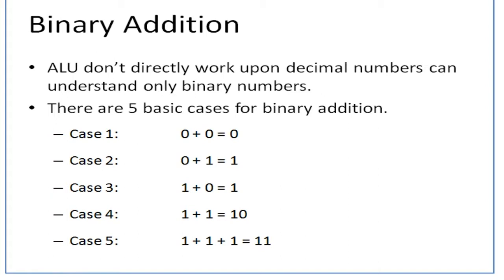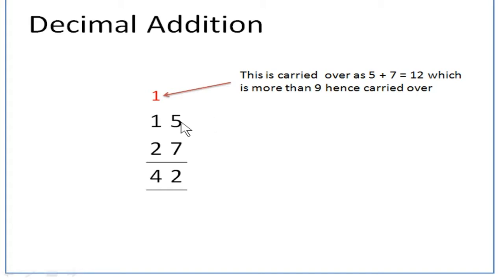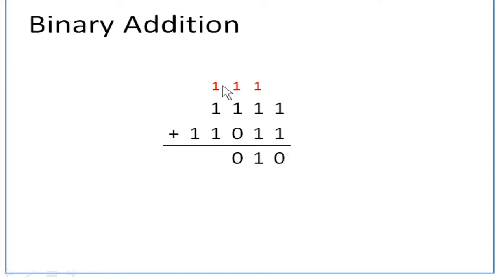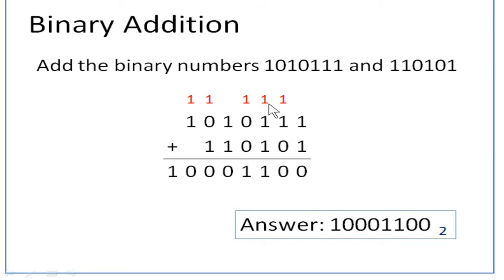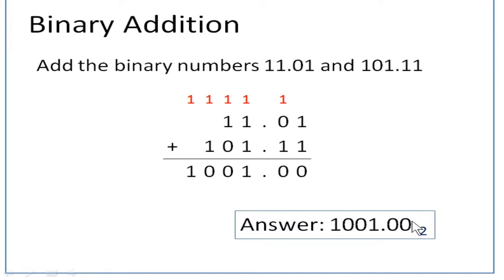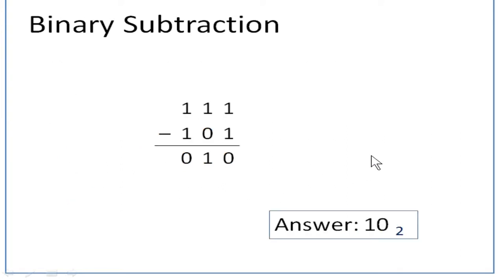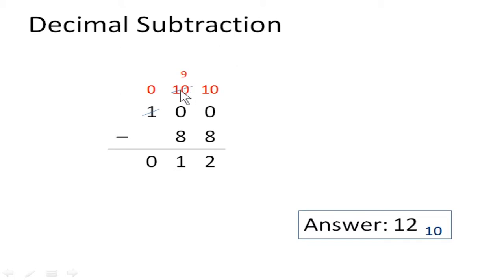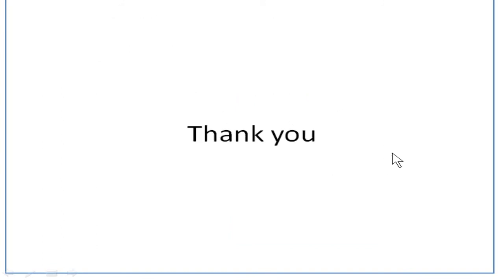Binary Addition and Subtraction | Data Representation | ISC Class 11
This video explains the binary arithmetic, addition and subtraction of binary numbers in data representation.